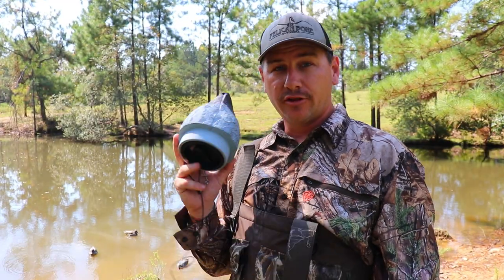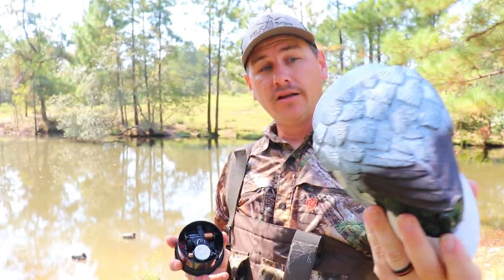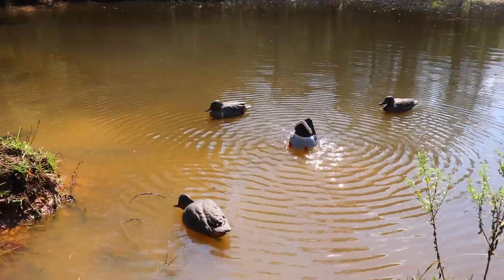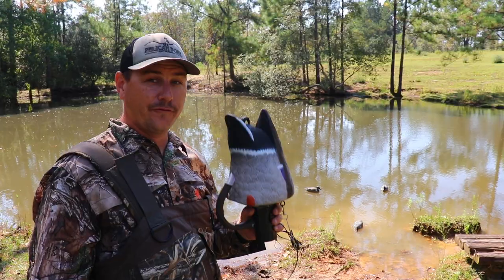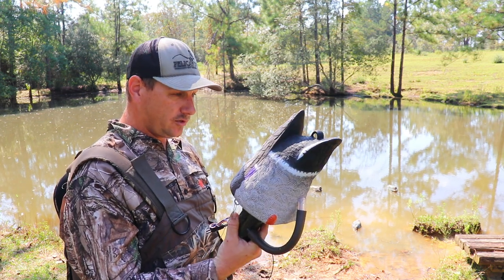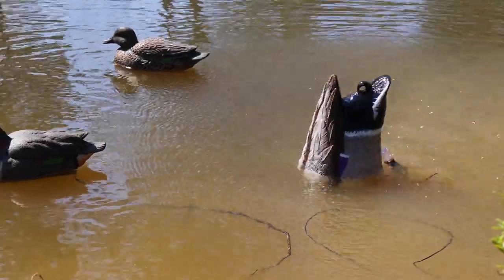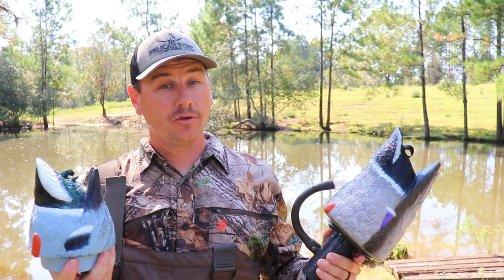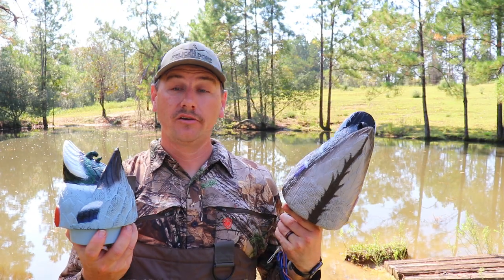BEST Motion Decoy for YOU ( MOJO butt up Rippler VS HIGDON Pulsator XS )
In this video I compare the MOJO rippler VS the Higdon Pulsator to see which is the best motion decoy for you.

🦆 MOJO Rippler
HIGDON Pulsator

FILMING GEAR:
Cannon SL2
Rode videomicro
GoPro hero 4